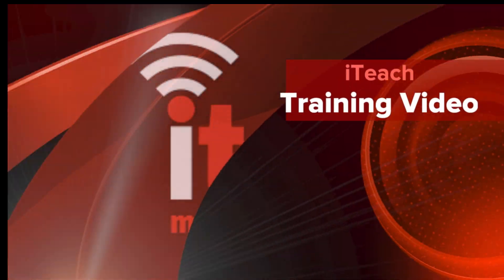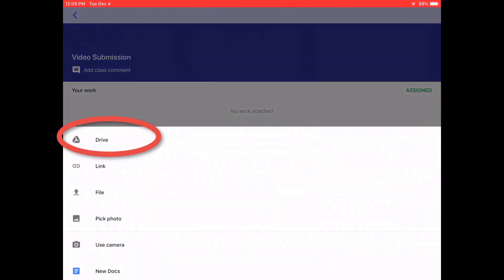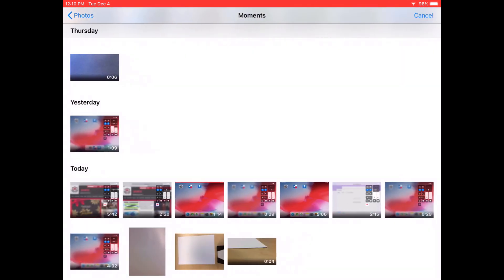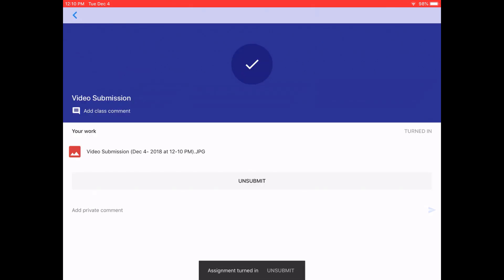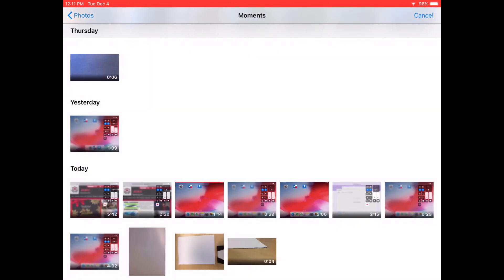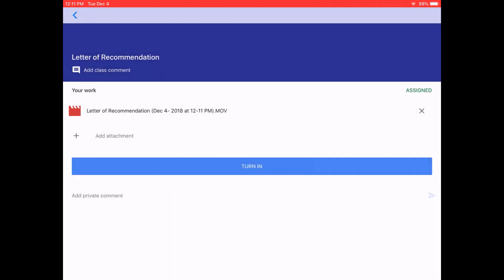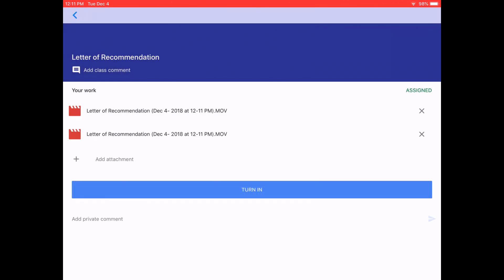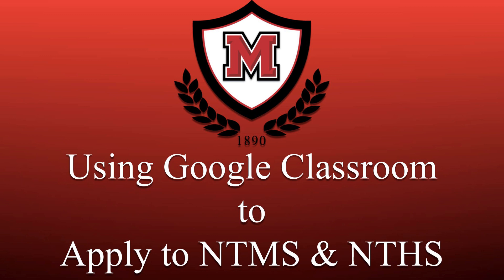Part 2 New Tech App Using Google Classroom